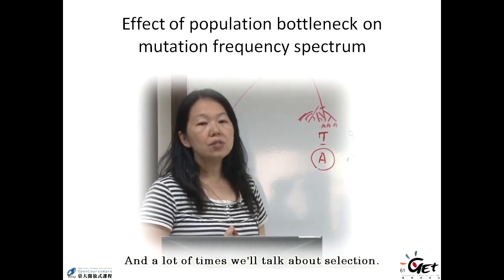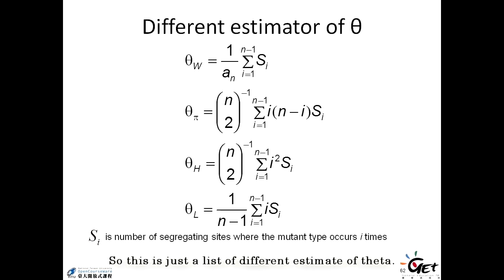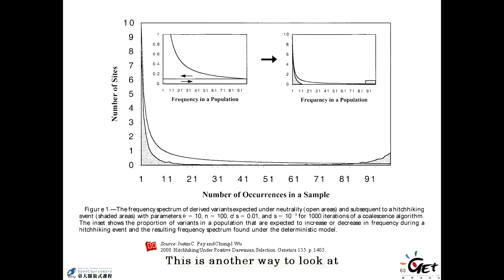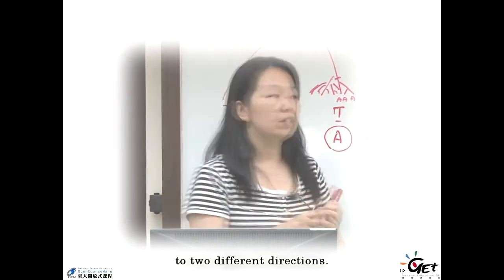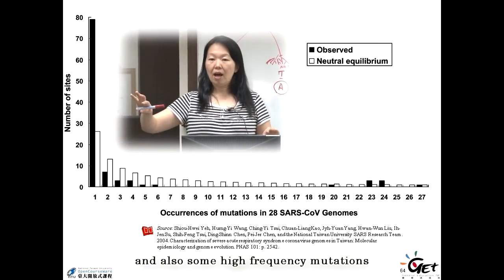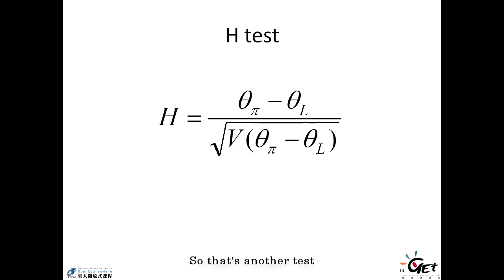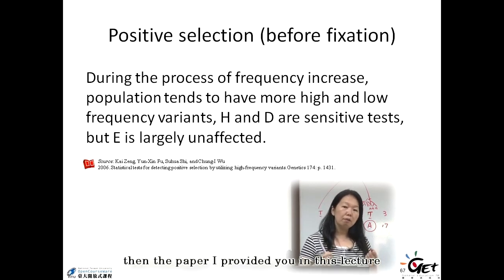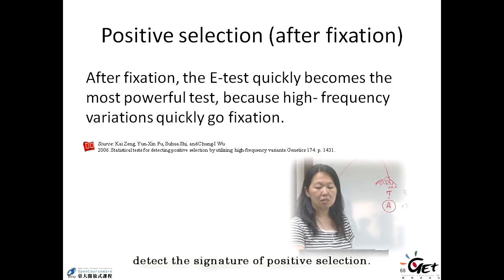分子演化 Molecular Evolution CH 6. MOLECULAR SIGNATURES OF NATURAL SELECTION - Part11 / CHAU-TI TING